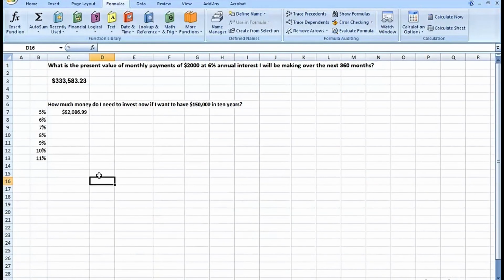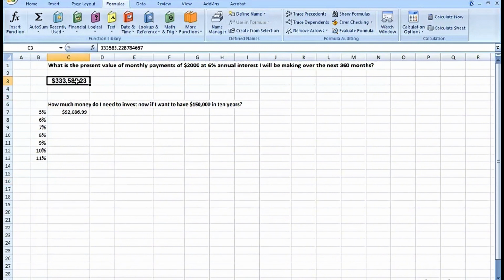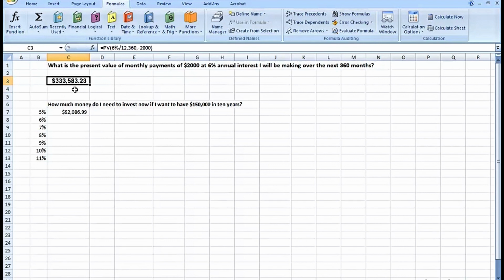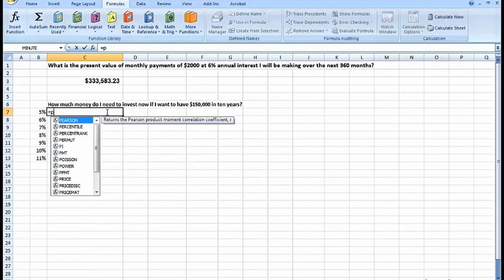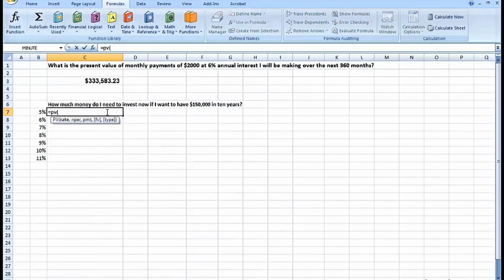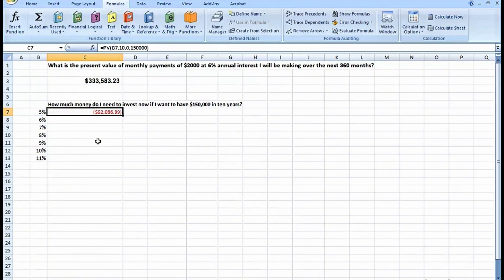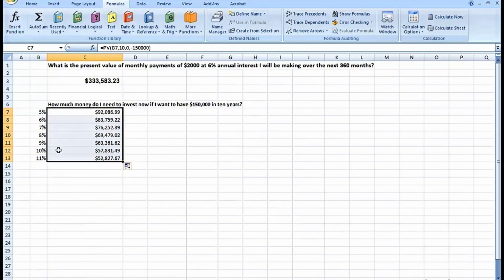Calculating Total Future Payments with PV Function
The PV function in Excel calculates the present value of an investment or loan based on a series of future payments, a constant interest rate, and a specified number of periods. This function allows you to determine how much an investment today is worth in the future or how much you need to invest today to meet future payment obligations. Whether you're securing a loan, planning an investment, or setting up a savings plan, mastering the PV function will enable you to make informed financial decisions and understand the true cost or value of future payments in today's terms. Let's dive into the world of financial analysis with the PV function and equip ourselves with the knowledge to manage our finances effectively.